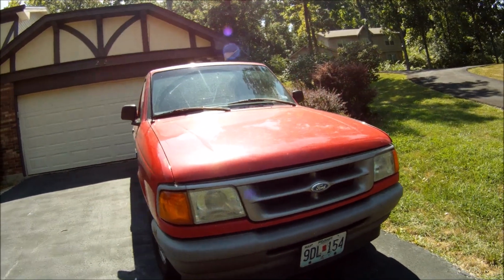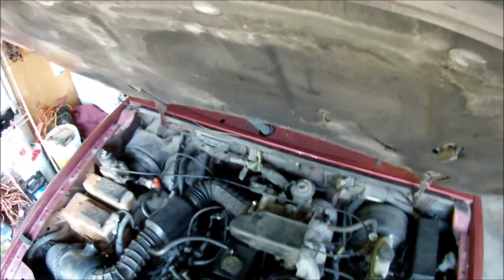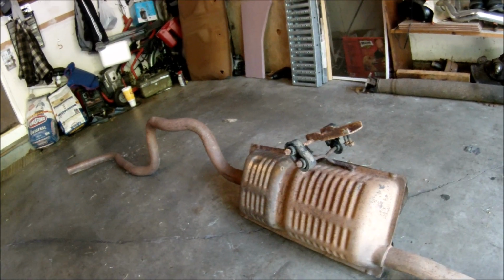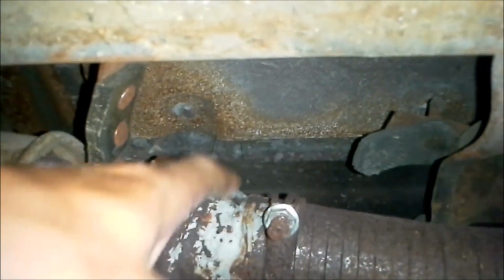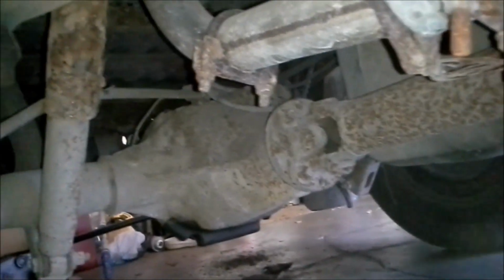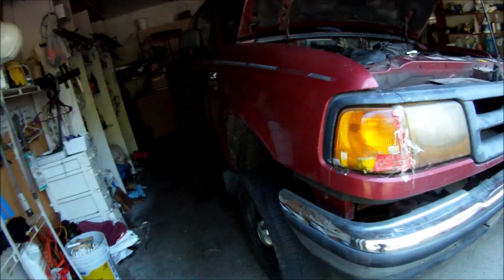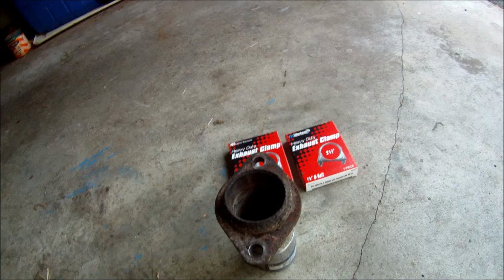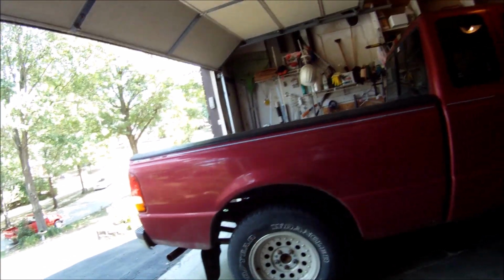I Bought THE CHEAPEST Ford Ranger on Marketplace, Part 1.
Bought a truck to haul my turbo ninja zx10r to and from the race track.

the baddest ls engine ever